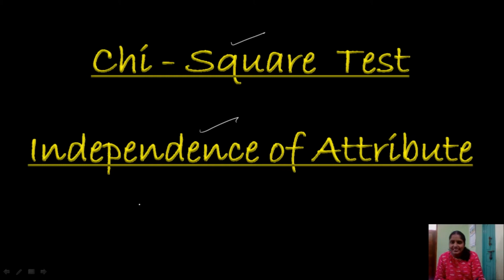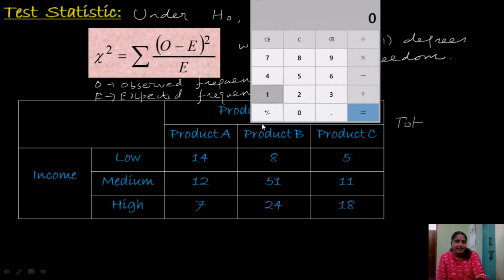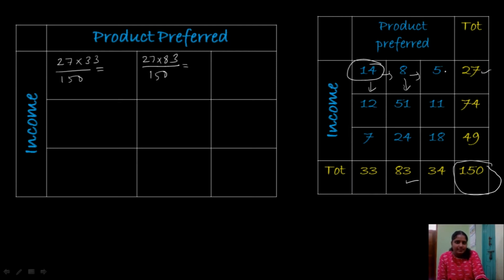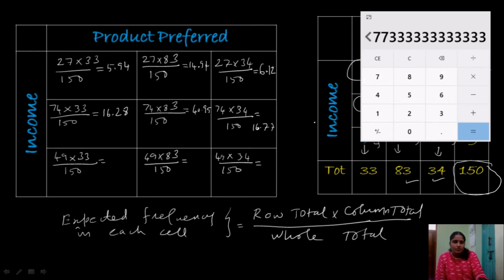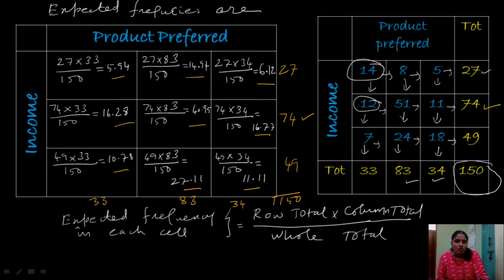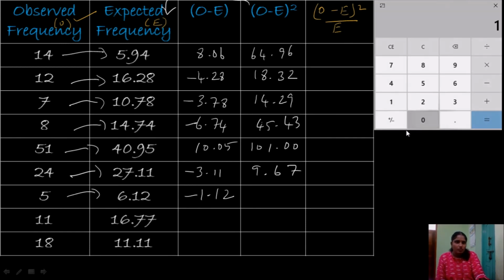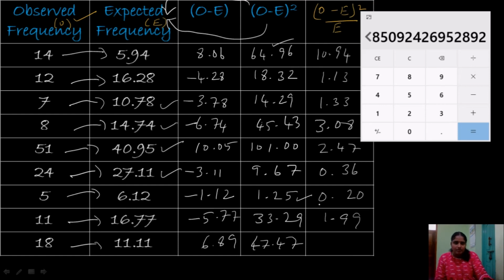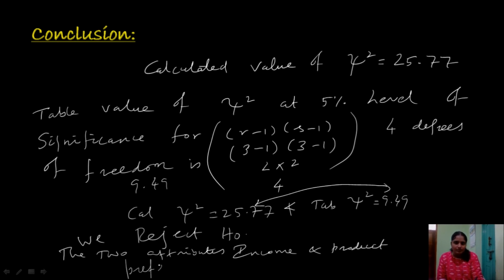Chi Square test | Independence of Attributes| Step by Step Explanation in detail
In this video Chi-Square test for Independence of Attributes is explained  by step by step in detail with example.